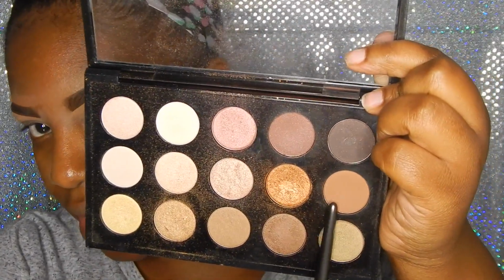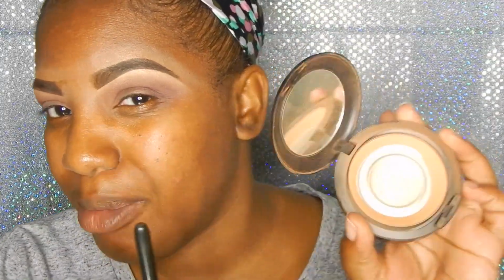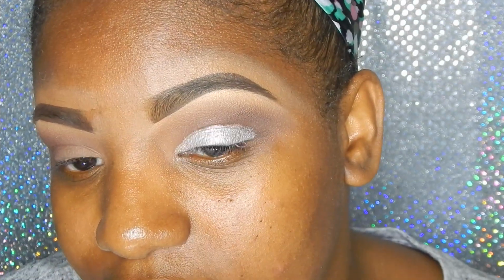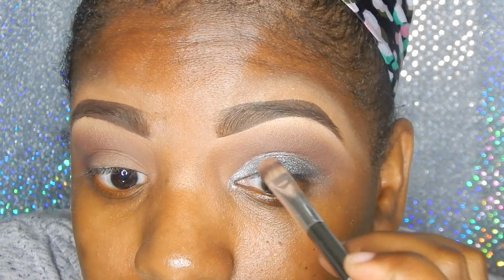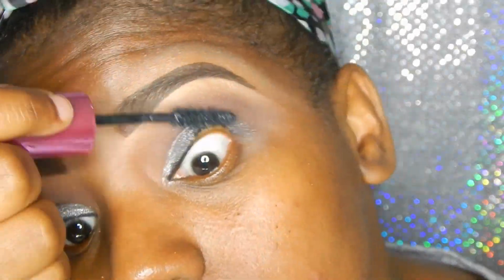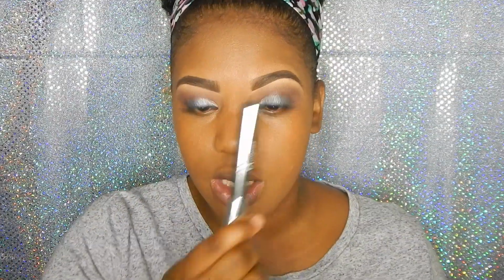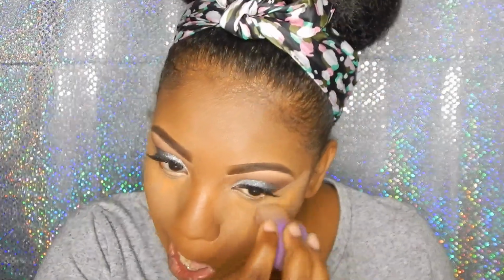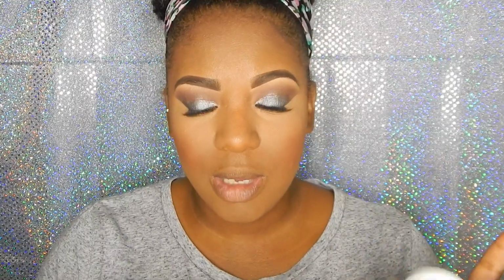MAKEUP INSPIRATION | LET'S SPARKLE SLIVER EYE LOOK | HER STYLE PLUS NECKLACE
PRODUCTS:
EYEBROWS:
NYX EYEBROW GEL
MAC “EMBARK”
FACE, EYES, AND LIPS:
SEPHORA COLLECTION PERFECTING PRIMER
MAC NEUTRAL PALETTE
SADDLE
LEMON TART
BRULE
DANCE IN THE DARK
SEPHORA “RED WINE”
METAL 21HR CREAM GEL EYE SHADOW “SILVER STRIKE"
SEPHORA “STAR NIGHTS”
ARDELL LASHES “105 GLAMOUR"
BECCA EVER MATTE FOUNDATION & MAYBELLINE FIT ME MATTE
MAYBELLINE MASTER CONCEAL
MAYBELLINE SHINE FREE POWDER
MAC STUDIO SCULPT NW55
MAC BLUSH “RAZIN"
COLOUR POP “WISP”
MARY KAY ULTIMATE MASCARA
ELF MAKEUP SPRAY
URBAN DECAY DESLICK SPRAY
BUXOM FULL ON LIO CREAM “DOLLY”
BUXOM WILDLY WHIPPED SOFT MATTE LIP COLOR “CENTERFOLD"